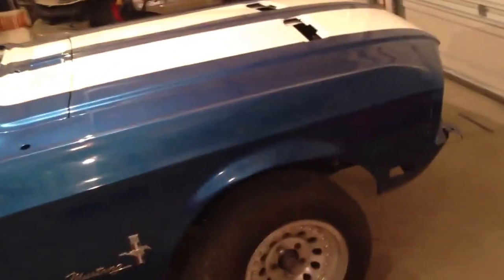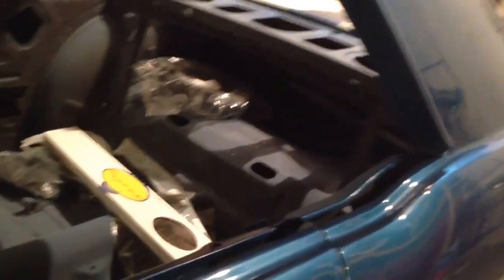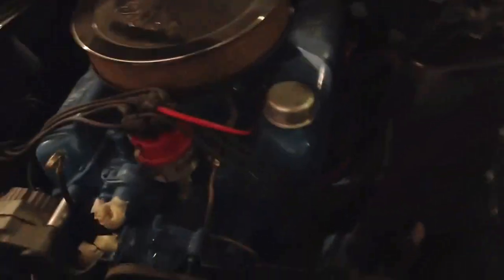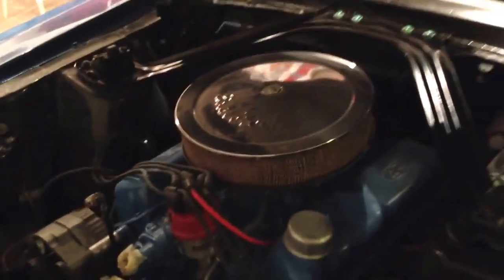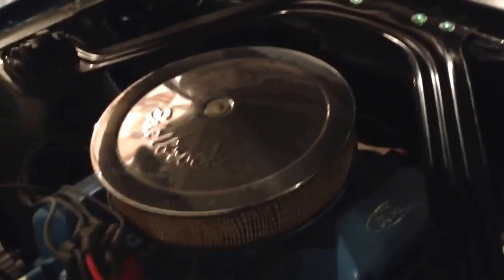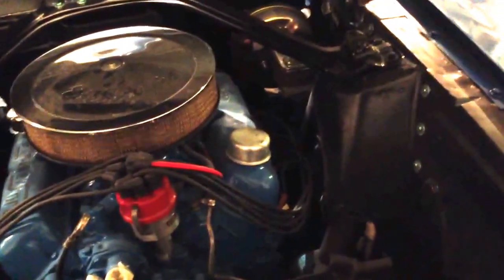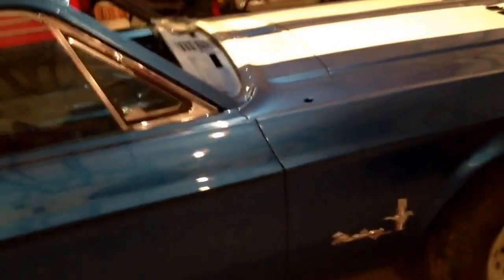1968 mustang restoration project!!